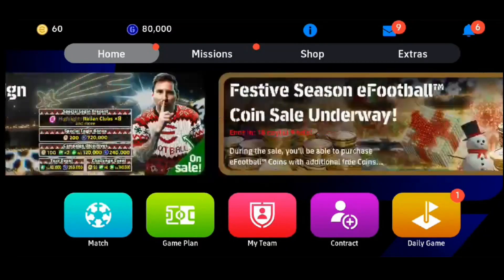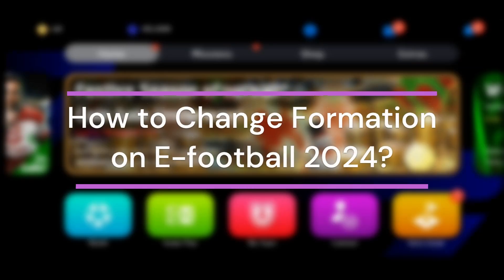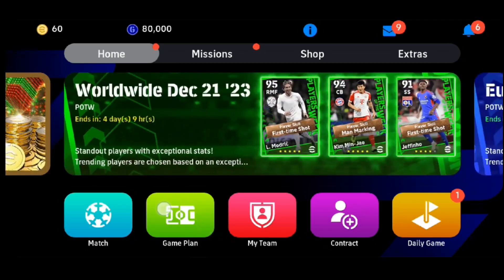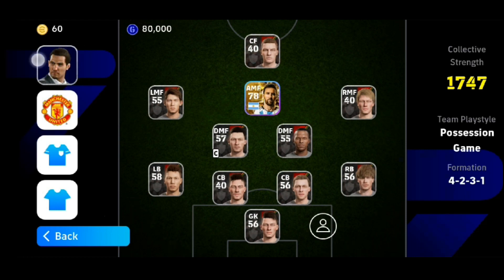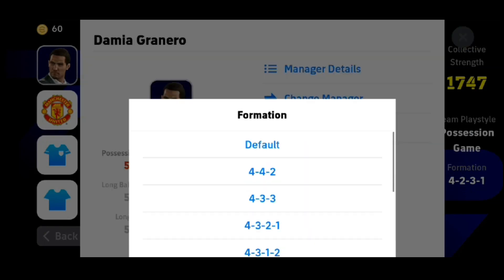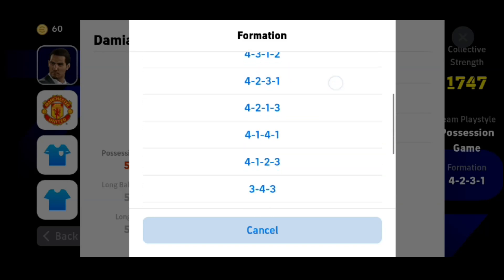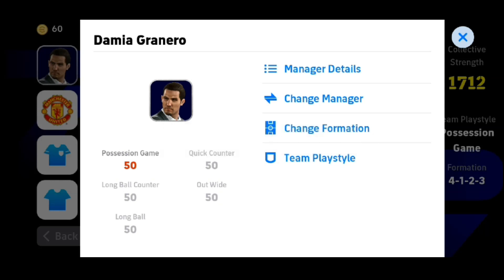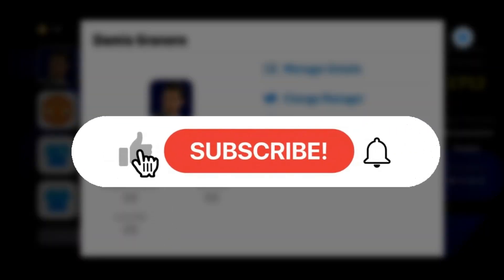How to Change Formation in eFootball 2024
This video is on how to change formation in efootball 2024 . If you're a complete beginner on this, make sure to watch the video till the end for detailed learning.